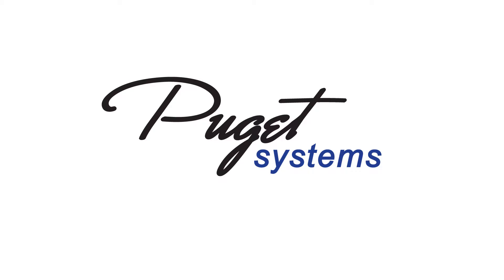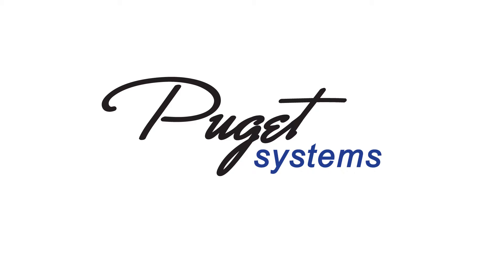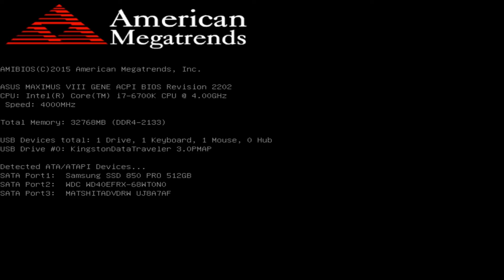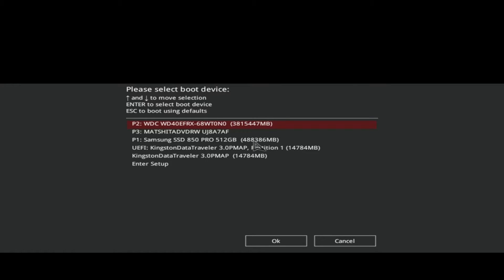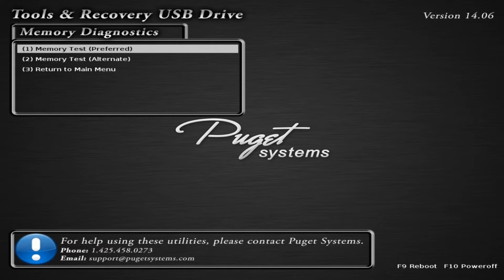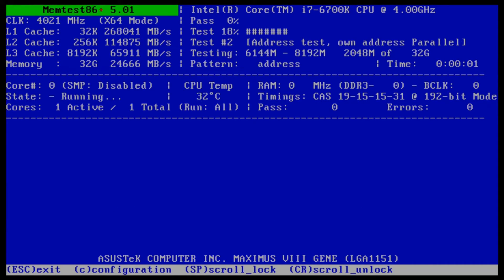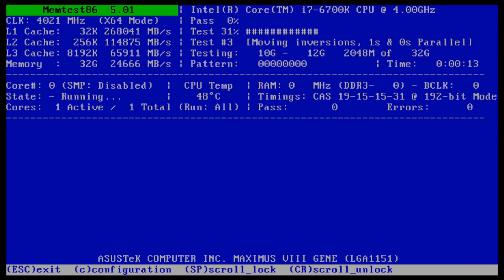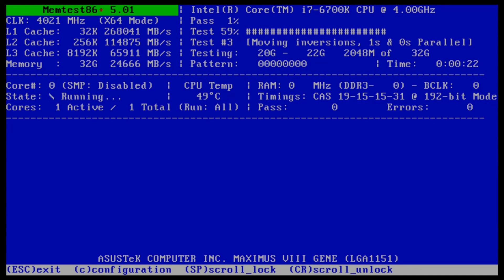Running Memtest from USB Tools Drive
This video guide shows how to run the USB Tools thumb drive to perform a memory test on your system.